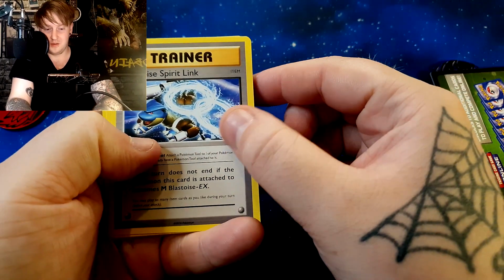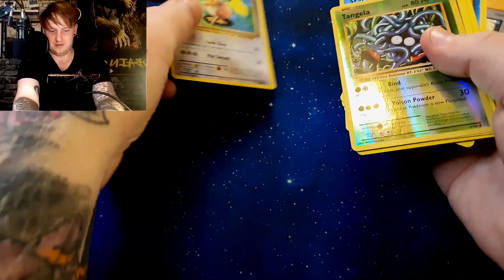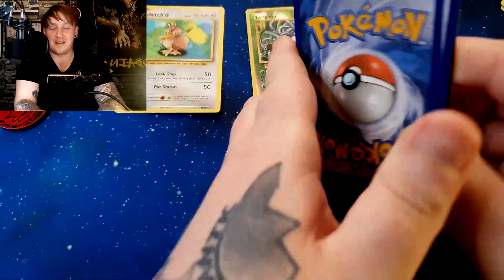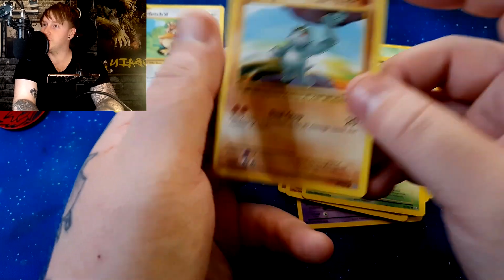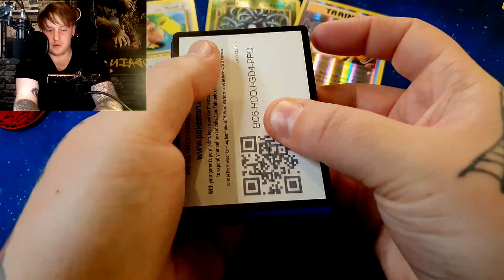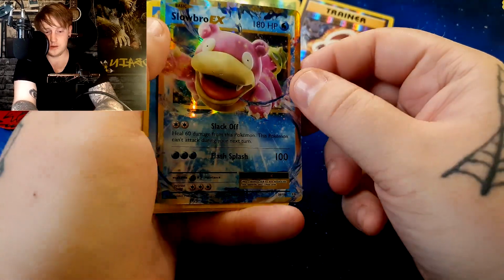Pokémon XY Evolutions 3 Pack Opening! Absolute Fail At Energy Trick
We Opened 3 Pack Of XY Evolutions... And Absolutely Failed At Fixing the Energy To The Front Of The Pack... Of Course We Learnt Mid-Way Through Recording You Don't Get An Energy In Every Pack... Also XY Sets Are 3 Cards To Back Then Energy. Armature Pokémon Openers...

Thinking About Doing A Full Box Opening Of Evolutions.